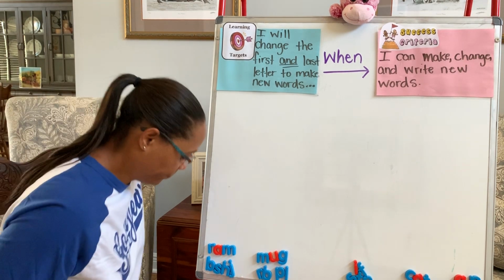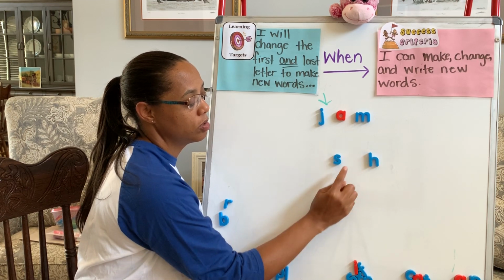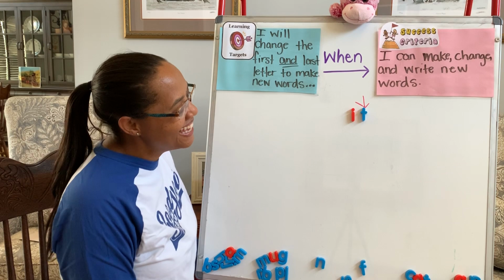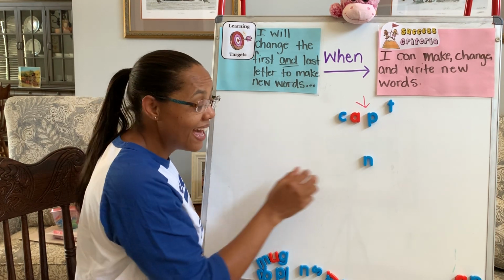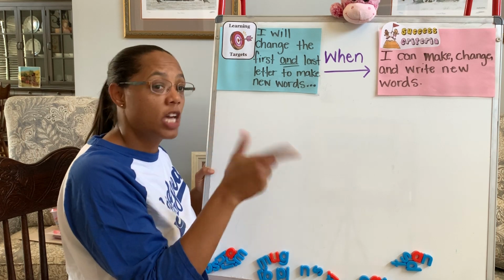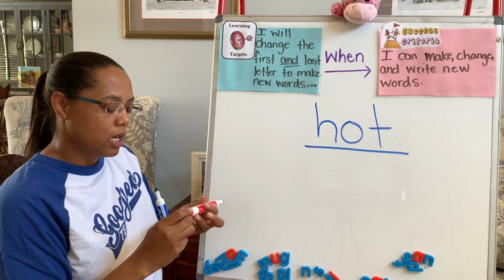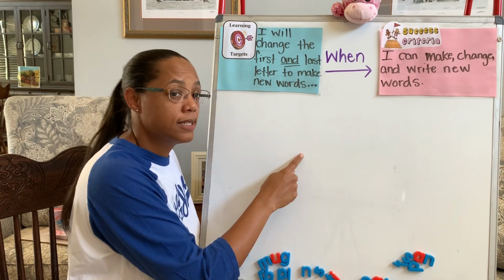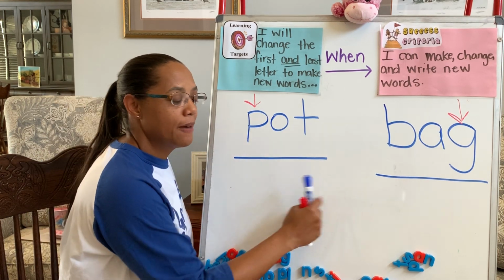Phonics Lesson 7: Changing the first and last letters to make new words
Kindergarteners will use magnetic letters to change and make new words.